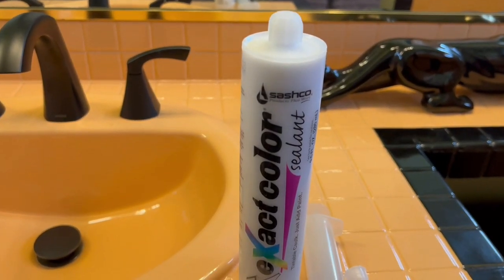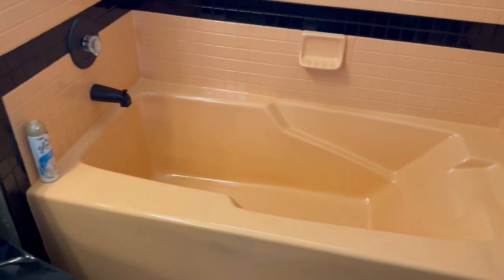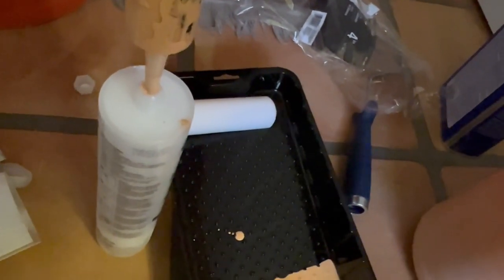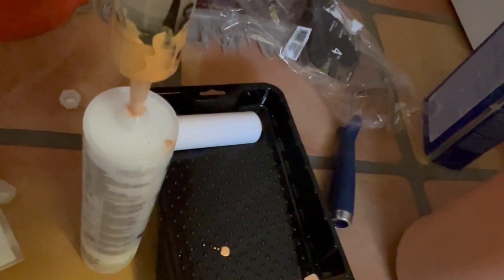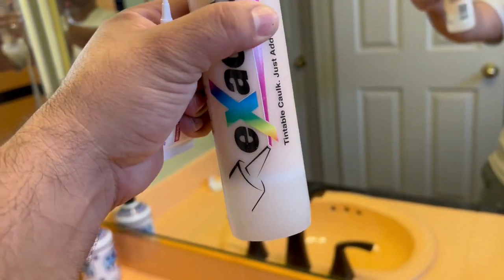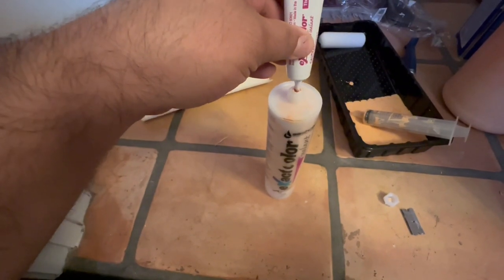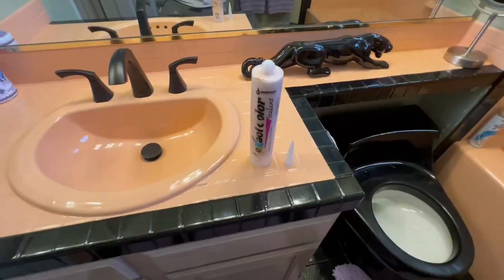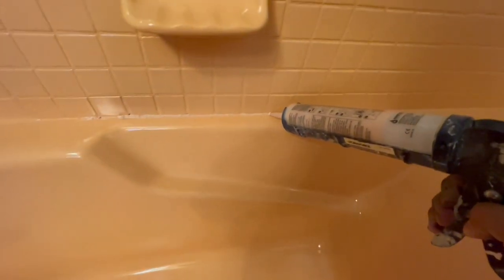DIY: HOW TO MIX CUSTOM COLORED CAULKING USING SASHCO EXACT COLOR SEALANT for REGLAZED BATHTUB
I was pretty happy with this DIY CAULKING KIT to help change and match the color of a Melon Reglazed Bathtub I just reglazed. Let me know what you think as I give this color caulking matching system a 9/10.

SASHCO COLOR CAULKING KIT DIY

Products Used in Videos on this Channel:
Material Used:
Titan Capspray Compresson and Spray Gun
Bondo Fiberglass Resin
Bondo Fiberglass Mat
2" Paint Brush 24pk
120 To 3000 Assorted Grit Sandpaper for Wood Furniture Finishing, Metal Sanding and Automotive Polishing, Dry or Wet Sanding, 9 x 3.6 Inch, 36-Sheet
Capspray Titan Compressor 75 / 95:
3M Half Mask Reusable
3M N95 Respirator Filter 10pk
3M Cartridge Replacement Pack
Tack Cloth
Rustoleum Appliance Spray White